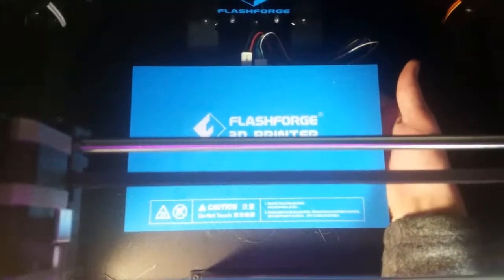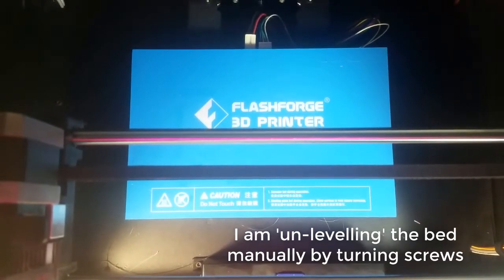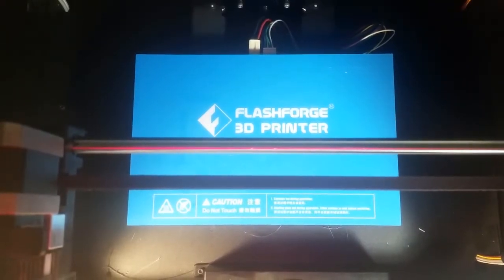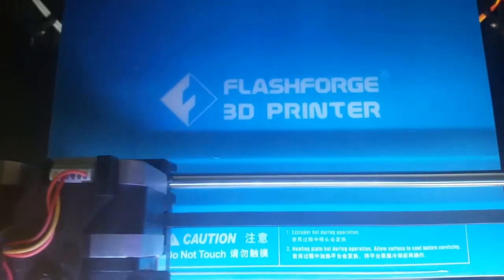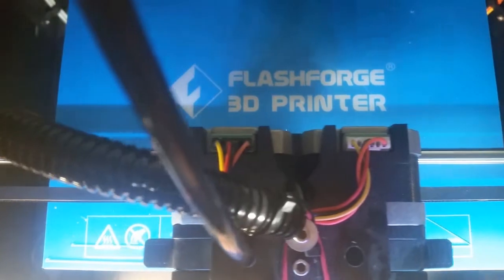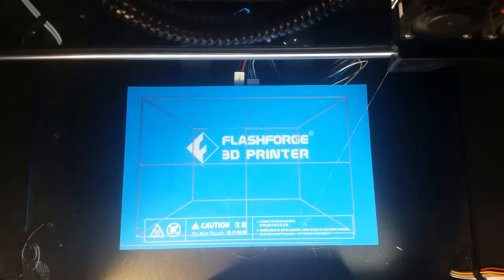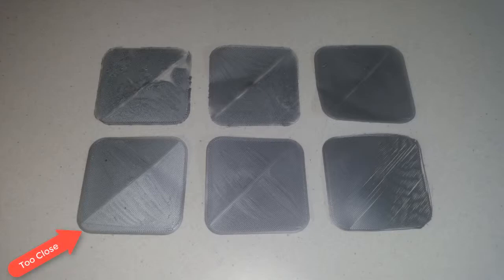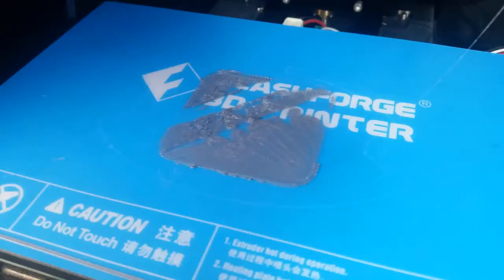3D Printing 2.0a - Bed Levelling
3D Printing 2.0 - Bed Levelling
Getting a print to stick is the most common issue faced when printing a file. Most custom bed levelling methods just do not cut it.

I have found the best method for levelling a print bed (without auto level) is manually during a print.
By creating a file which takes up the whole print bed, it should be much easier levelling the bed by levelling in a practical situation; while printing.

Request files for your bed size in comments below or follow link below for some already made custom sizes.

Video for bed levelling with auto level to come shortly

(includes cached particle physics and packed image data, you may need to update your blender version if using previous versions)

SPECIAL THANKS TO :

Blender 3D
Python
Gimp